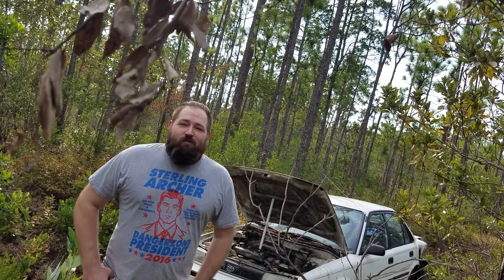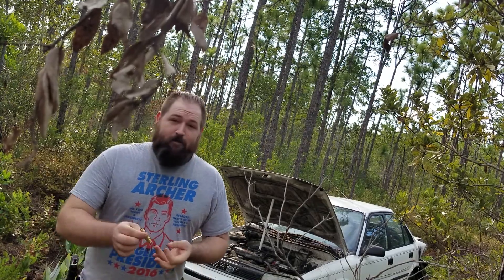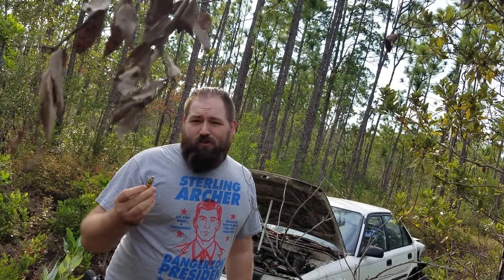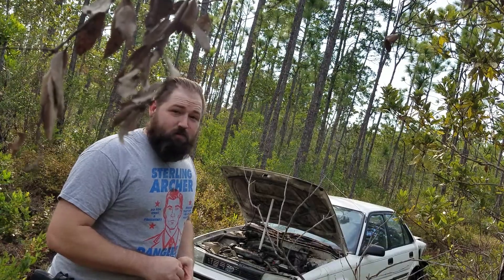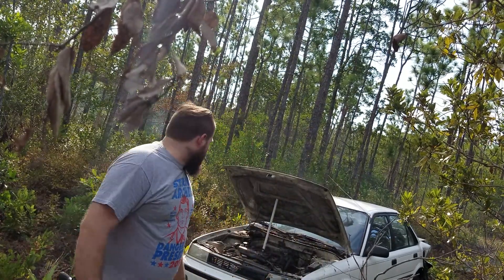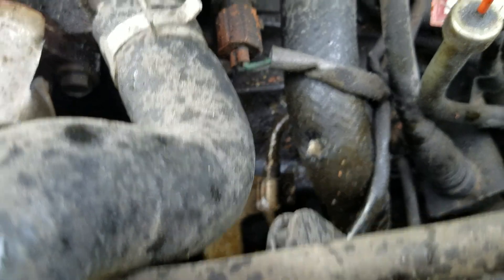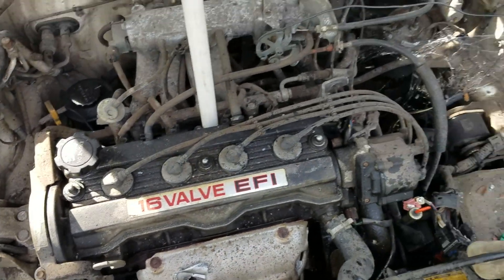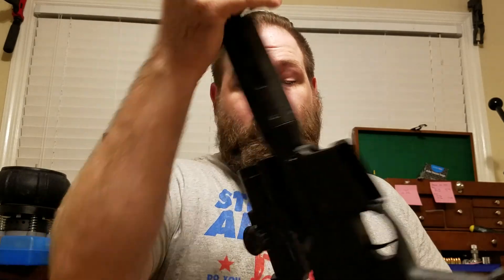458 Socom Engine Destruction!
In this video I shoot a old Toyota 4 cylinder with some 300gn 458 Socom projectiles.